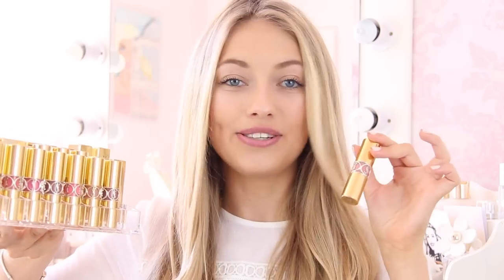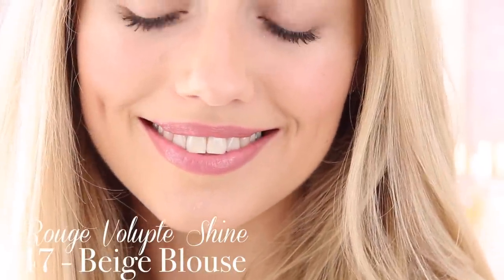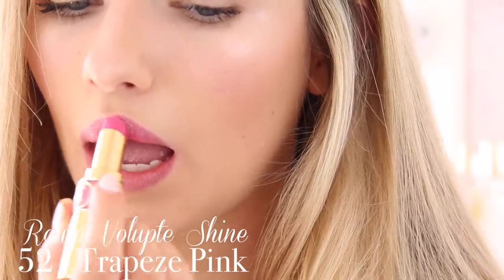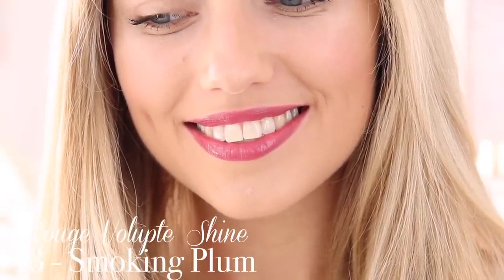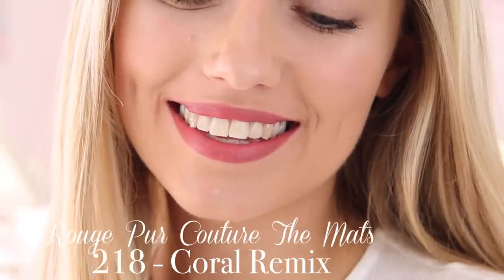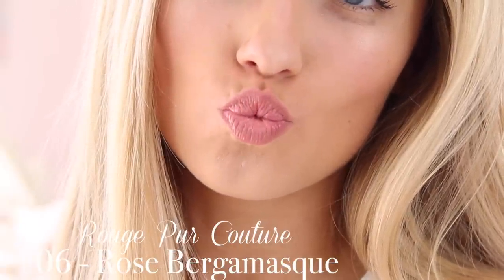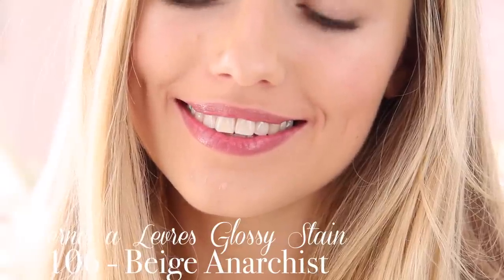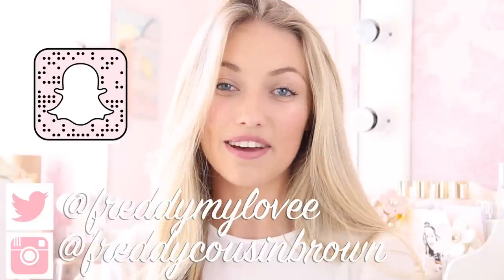YSL Lipstick Collection with LIP SWATCHES | Freddy My Love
Follow my sister on Instagram! - @cocotallulah

SHADES (IN ORDER OF APPEARANCE)

Rouge Volupte Shine
44- Nude Lavilliere
47- Beige Blouse

Rouge Volupte
01- Nude Biege

Rouge Volupte Shine
41- Corail A Porter
52- Trapeze Pink
43- Rose Rive Gauche
51- Rose Saharienne

Rouge Volupte
9- Pink Caress

Rouge Volupte Shine
48- Smoking Plum
4- Rouge In Danger

Rouge Pur Couture The Mats
216- Red Clash
206- Grenat Satisfaction
218- Coral Remix
203- Rouge Rock
217- Nude Trouble

Rouge Pur Couture
01- Le Rouge
06- Rose Bergamasque

215- Lust For Pink
214- Wood On Fire

Venis a Levres Glossy Stain
43- Rose Folk (Limited Edition)
106- Beige Anarchist

Babydoll Kiss and Blush
03- Rose Libre
10- Nude Insolent